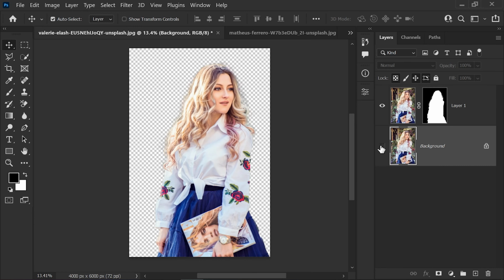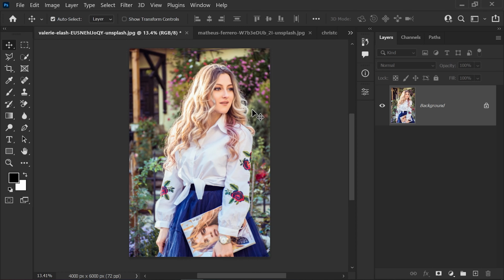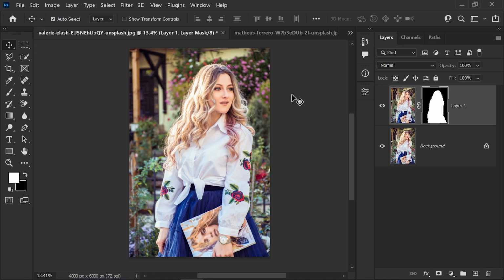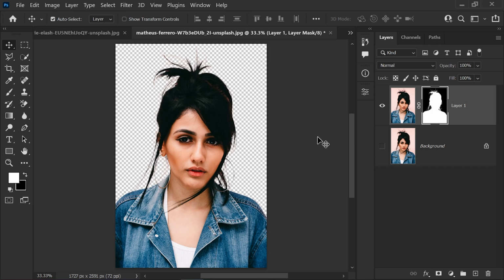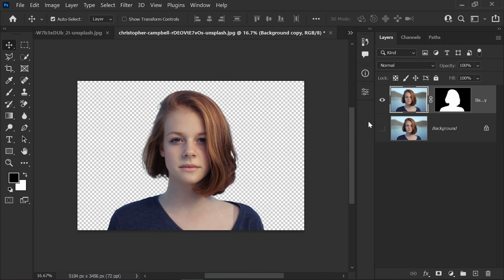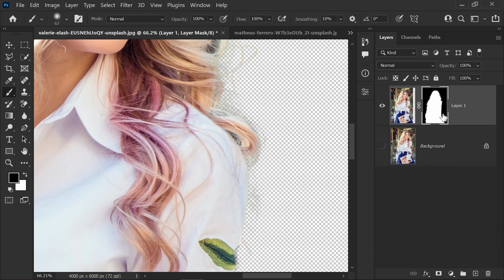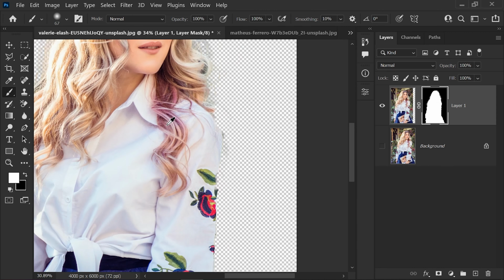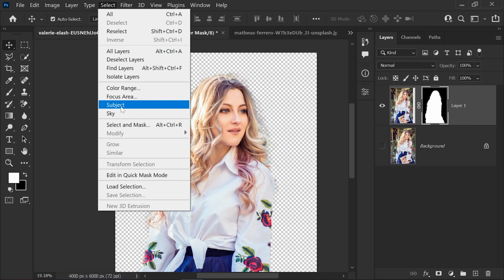Remove Background in 1 Click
Topic : In this tutorial, I'm gonna be showing you How to Remove Background from Photos in 1 simple step.

Program Used : Adobe Photoshop
Photos By : Valerie Elash on Unsplash
                     Matheus Ferrero on Unsplash
                     Christopher Campbell on Unsplash